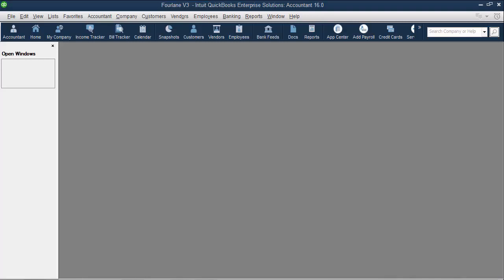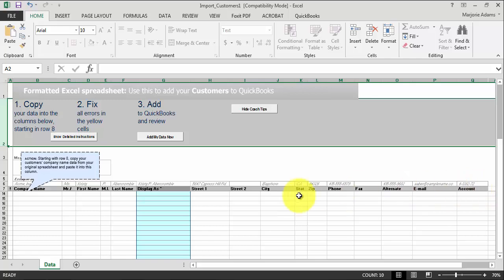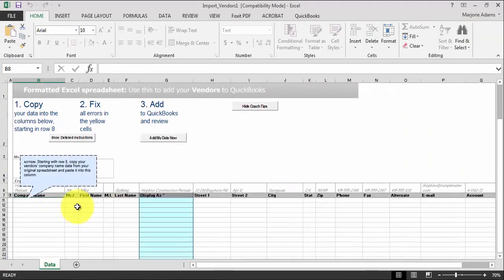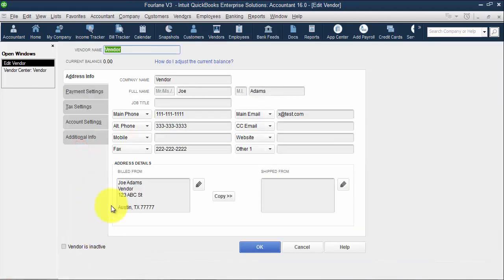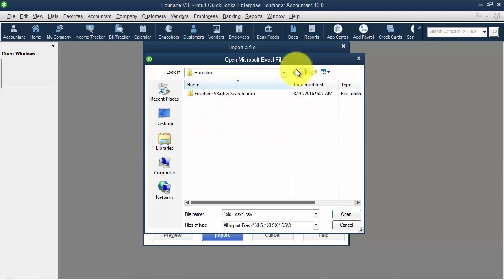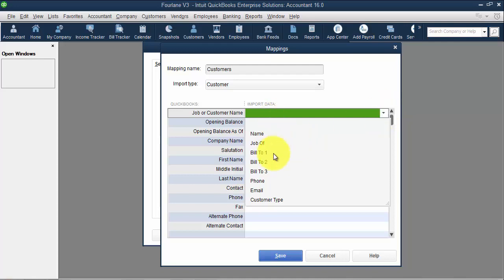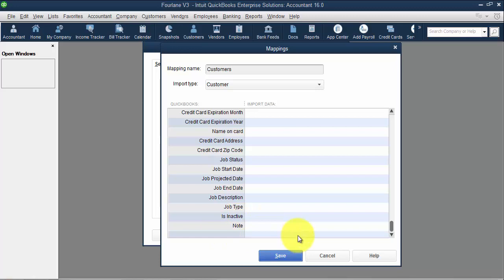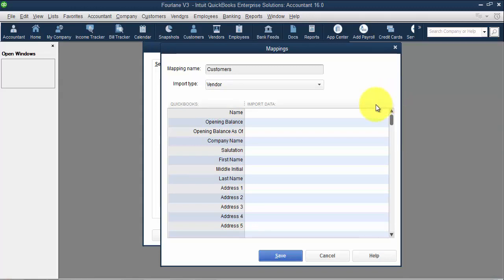QuickBooks - Import from Excel 2016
Inside of QuickBooks there is another format that can be used to import list data only into QuickBooks – this is Import from Excel.  We will take you through the simple Vendor and Customer list import first and show some limitations and benefits.  Next you will see how to use the Advanced Import from Excel and the fields and formats available.